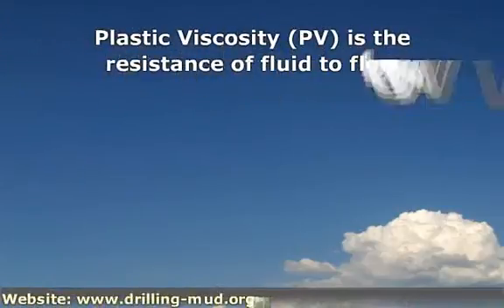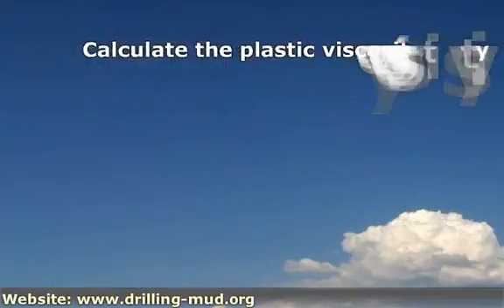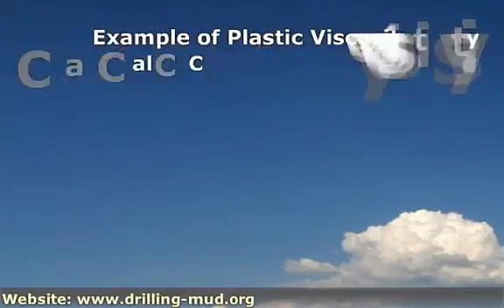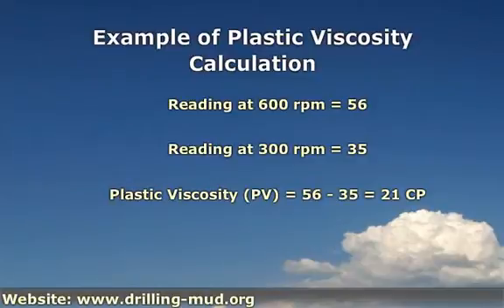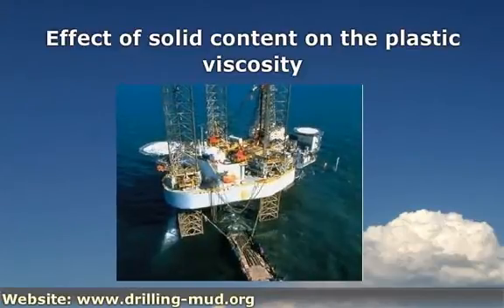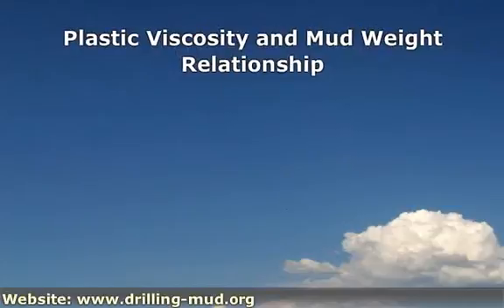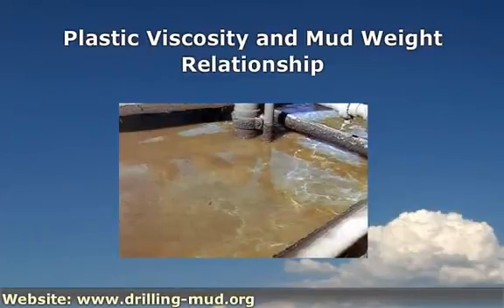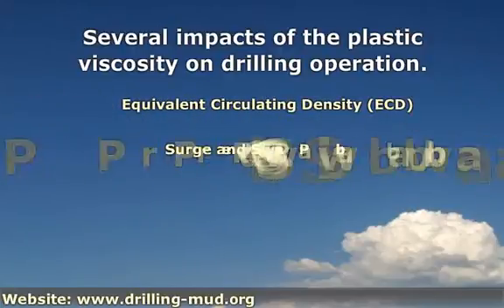Plastic Viscosity of Drilling Mud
Ref Plastic Viscosity (PV) is the resistance of fluid to flow. In the field, we can get the PV from a viscometer. Learn several impacts from the plastic viscosity